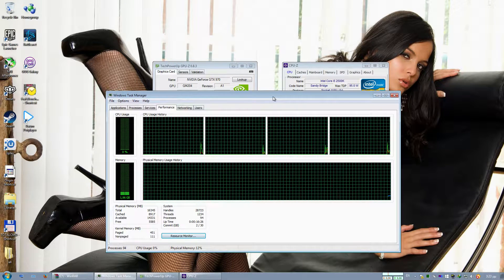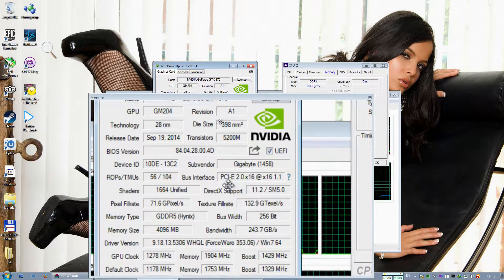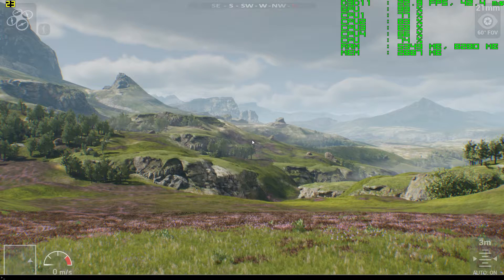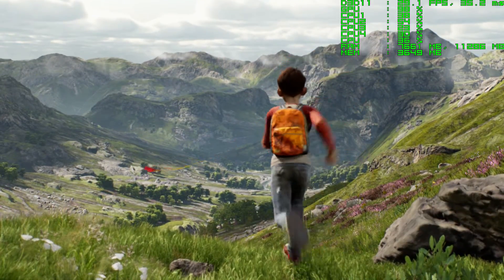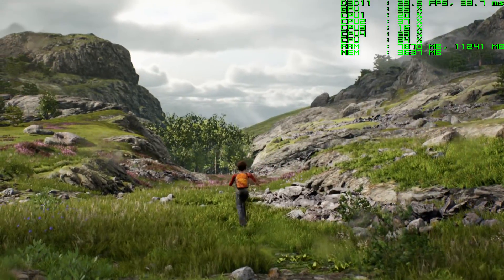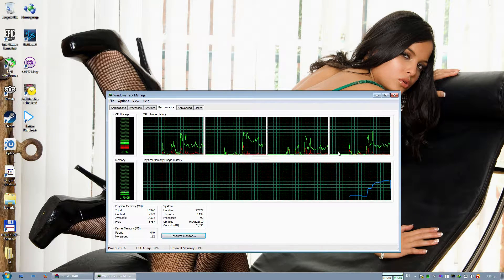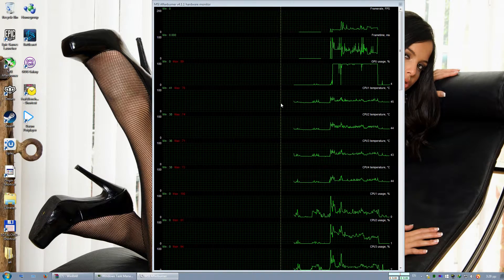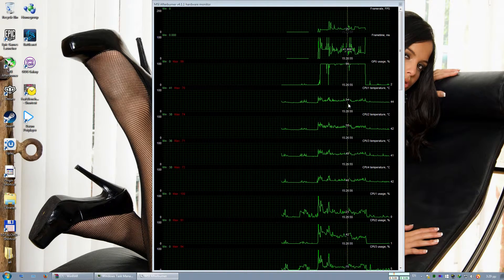UE4 Kite Demo Uncapped Benchmark 1920x1080 GTX 970 @1.5Ghz Core i5 2500k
run on the developer build that I made myself with UE4 4.8, so that we can use the uncap commands

download links of my custom uncapped executable

Digitally recorded at 60fps with an external recorder

Rig Specs:

Case: Coolermaster HAF 932
Mobo: Asrock P67 Extreme 6
RAM : 2X8GB TEAMGROUP Vulcan DDR3-2400 PC3 19200 CL 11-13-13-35
CPU : Intel Core i5-2500k
CPU cooler : Noctua NH D14
GPU : Gigabyte G1 GTX 970
PSU : Coolermaster Silent Pro 1000W